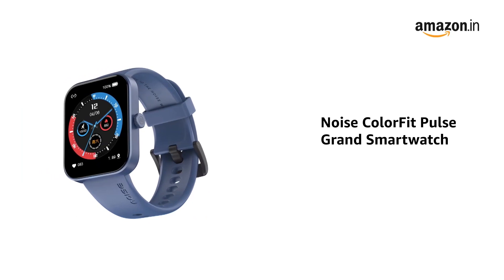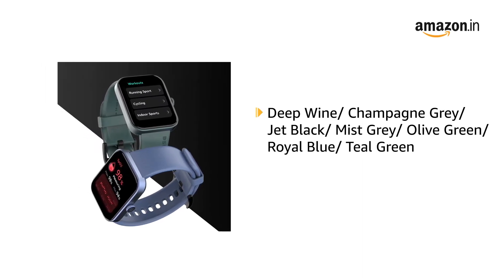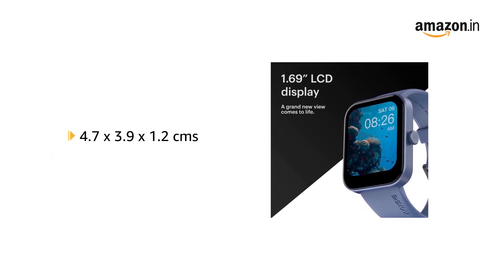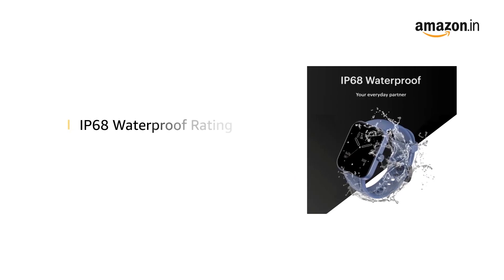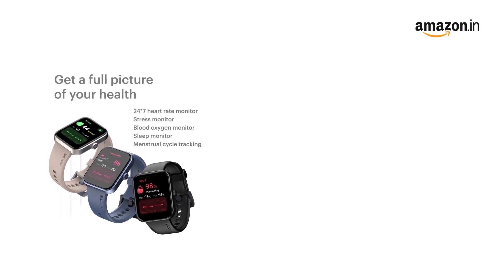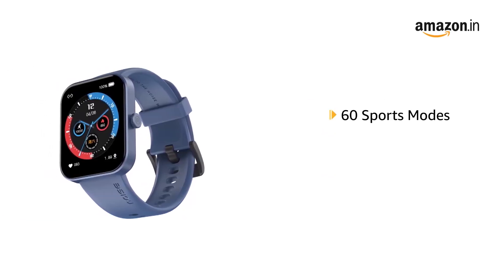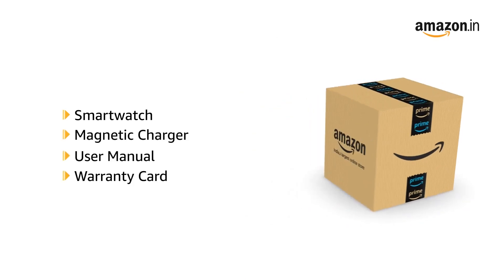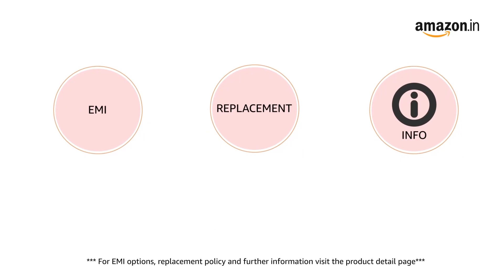शोर कलरफिट पल्स ग्रैंड स्मार्ट वॉच 1.69" एचडी डिस्प्ले, 60 स्पोर्ट्स मोड के साथ,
Noise ColorFit Pulse Grand Smart Watch with 1.69" HD Display, 60 Sports Modes, 150 Watch Faces, Fast Charge, Spo2 Monitoring Smartwatches for Men & Women (Jet Black)

1.69" grand display: Get the rich immersive viewing experience on the 1.69" LCD display.
60 sports modes: Take your pick from a wide range of 60 sports modes.
Instant charge: Now enjoy more than a day’s worth/25 hours of battery in just 15 minutes of charge.
150+ cloud-based & customisable watch faces: Choose from 150+ cloud-based and customisable watch faces and change your look to suit your outfit.
Noise Health suite: Get valuable insights about your health from Noise Health Suite featuring 24*7 heart rate, stress, blood oxygen, sleep monitor and menstrual cycle tracking.
Quick-replies to texts and calls: Stay in touch with the world with quick replies available for Android.
IP68 waterproof: Live your life the way you want to, thanks to the IP68 waterproof rating.
7-day battery: Charge your watch once and go about your week without a hitch.